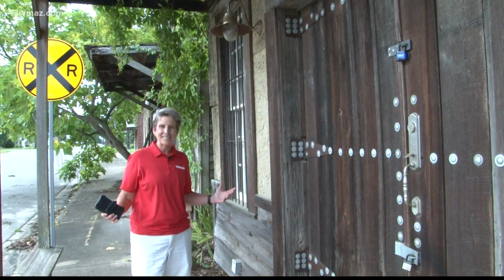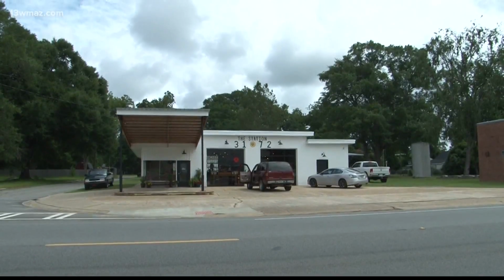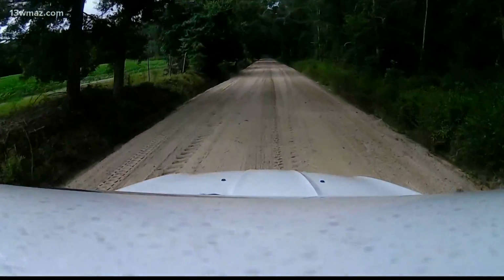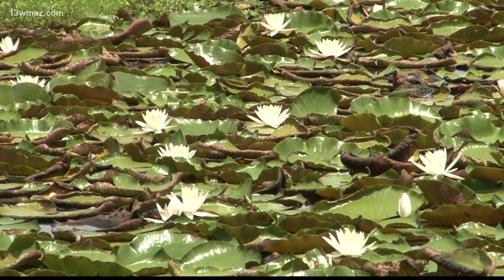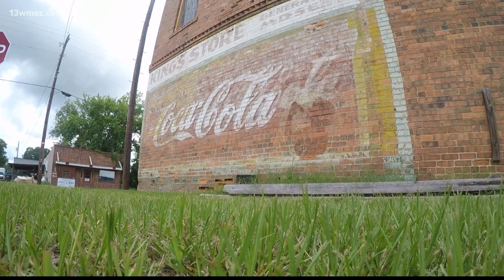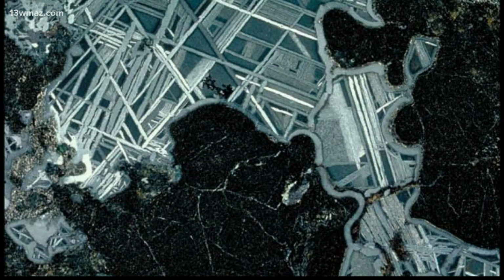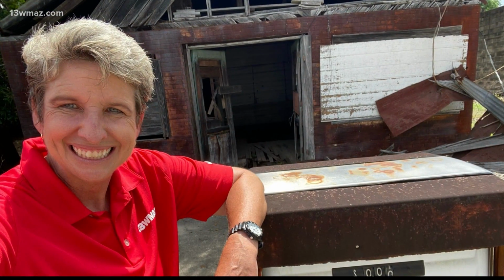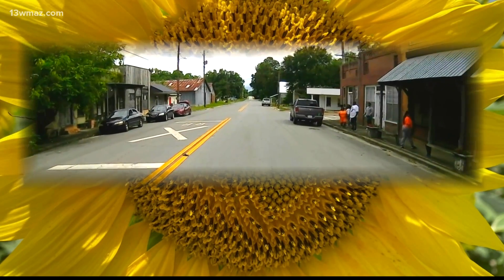Wilcox County couple creates tour of Pitts, Georgia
Clay and Valerie Oliver of Oliver Farm have put together a self-guided adventure for visitors, and it includes a lot of very Instagrammable sights

13WMAZ News is the #1 station for news and weather in the Central Georgia area, serving people in Dublin, Macon, Milledgeville and Warner Robins.